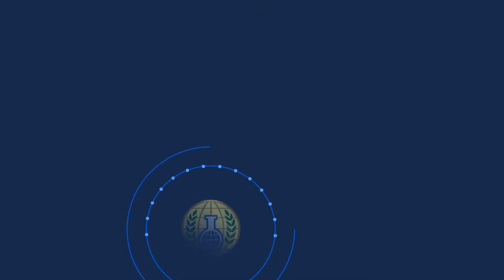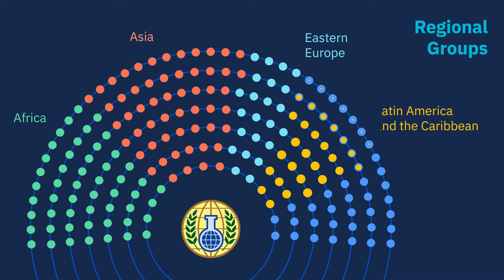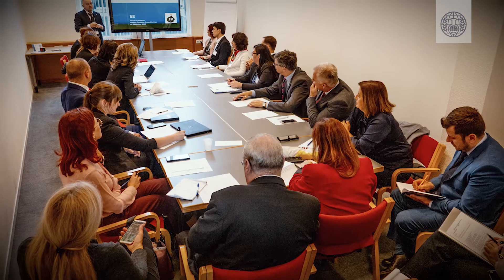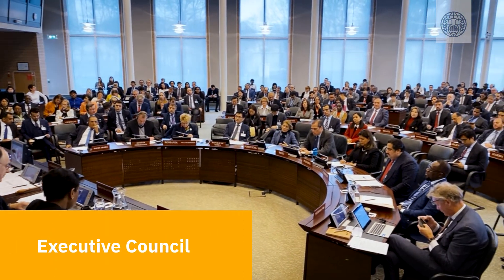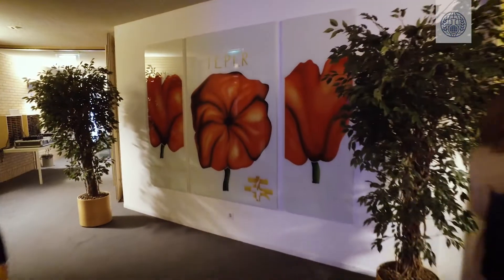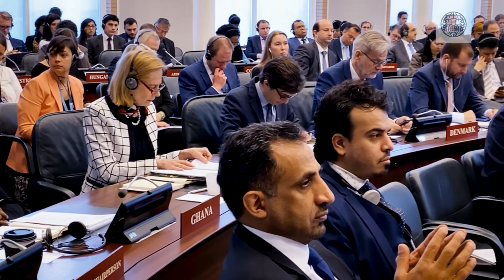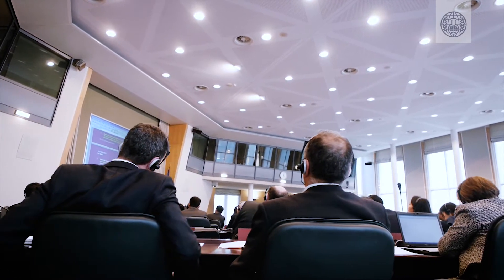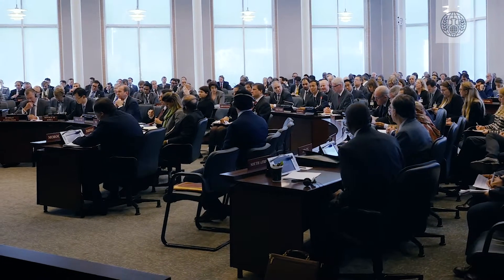How is the OPCW governed?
Learn about the structure and functioning of the OPCW's governing bodies and how they work together to rid the world of chemical weapons.

The OPCW is the Organisation for the Prohibition of Chemical Weapons. With 193 Member States and a Technical Secretariat, the OPCW is responsible for implementing the Chemical Weapons Convention.

What this video includes:
00:00 - Intro
00:19 - Overview of governing bodies
00:50 - Let's talk about Member States of the OPCW
01:08 - Regional groups
01:30 - Conference of the States Parties
02:13 - Civil society at the Conference of the States Parties
02:22 - Executive Council
03:15 - OPCW Technical Secretariat

Watch all the @OPCW Basics videos to learn the fundamentals of the Chemical Weapons Convention and the OPCW’s work.